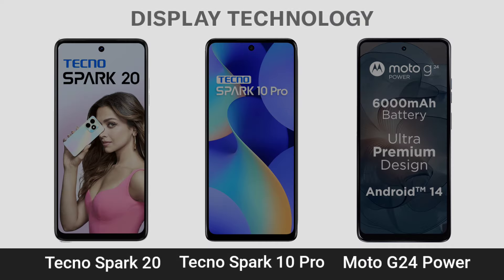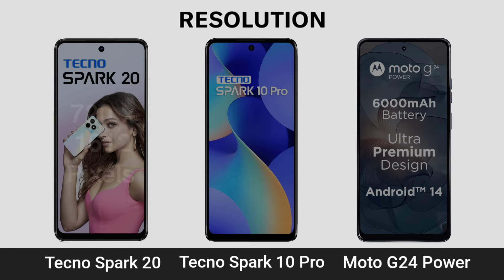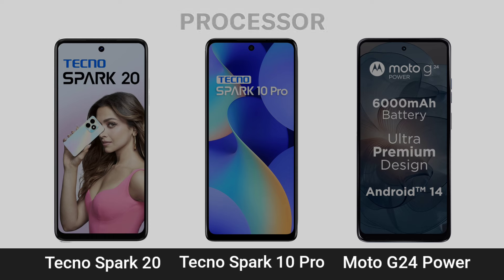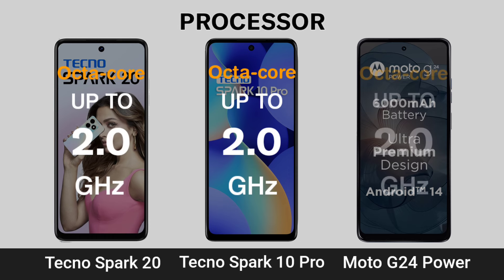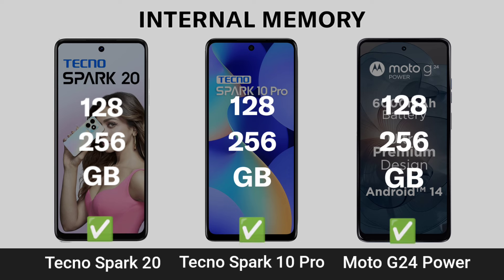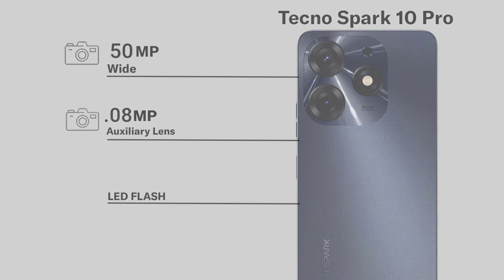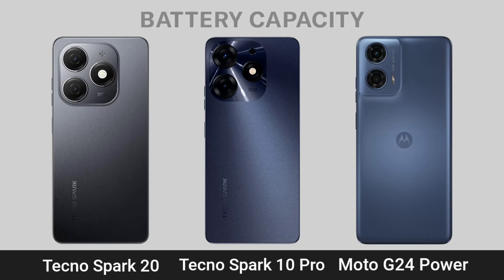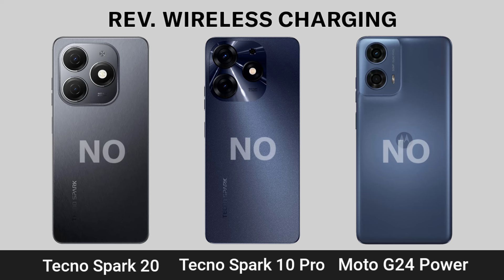Tecno Spark 20 Vs Tecno Spark 10 Pro Vs Moto G24 Power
tecno spark 20
tecno  spark 10 pro
moto g24 power